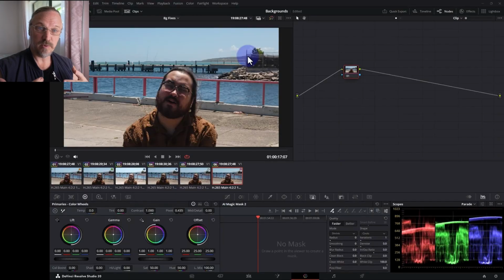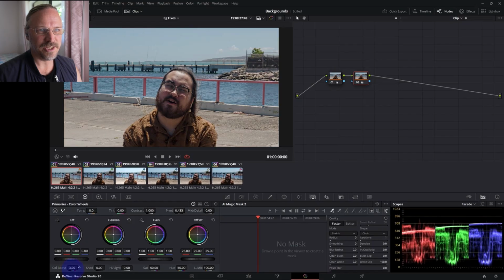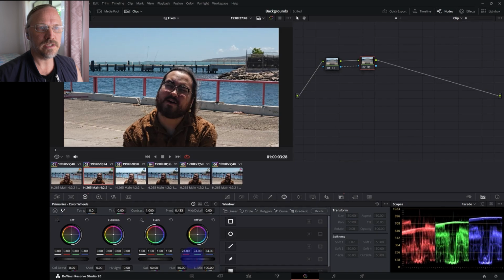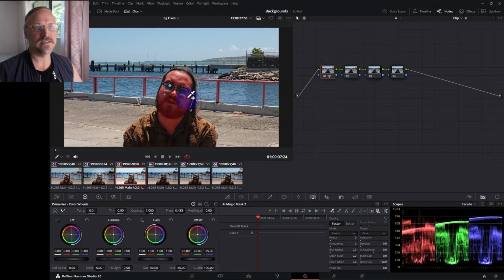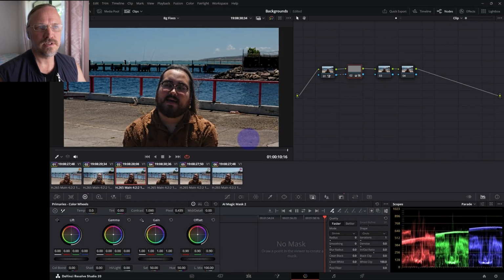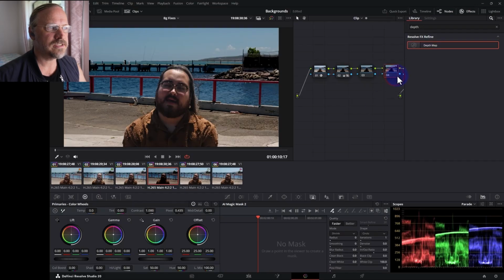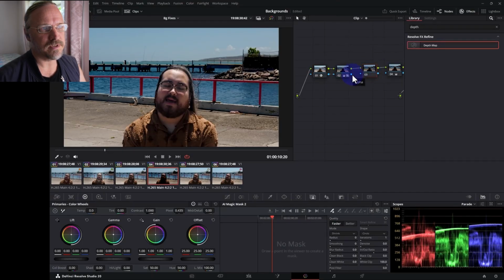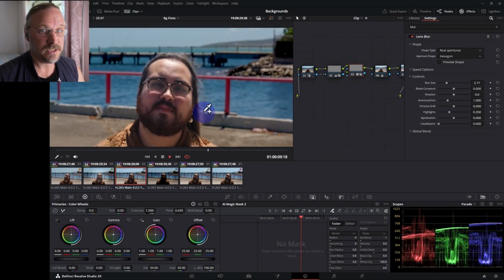Resolve Color Page for fixing exposure problems! Free version and AI tools.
It happens too often: do you expose for the bright background or for the subject? Or just let the camera decide and deal with it later? Well, now its later so... what to do? Let's take a look at a few ways to "fix" exposure using both free and studio only tools in the Color Page.

Production Notes: On the road again with the FX30 this time, 16-50 kit lens (from the zv-e10 - the smallest lens I have for travel). Audio is the DJI mic 2 direct into the camera via the hotshoe adapter. Lighting is the Neewer HS60B bounced off the wall for diffusion.